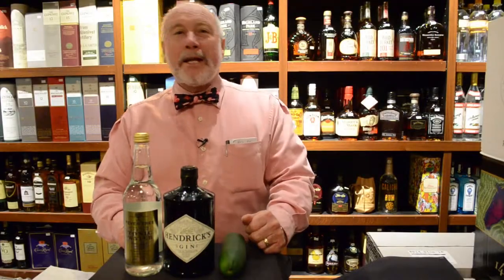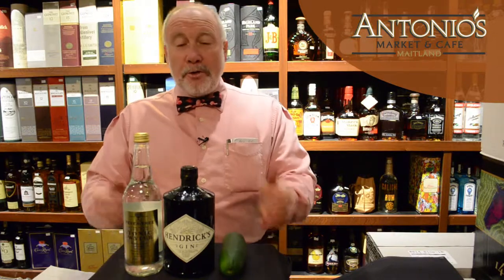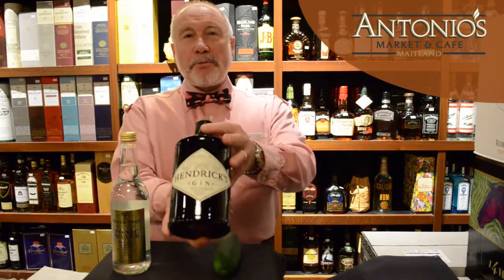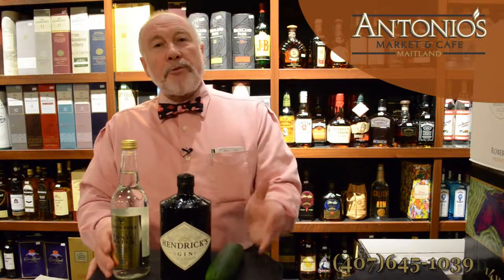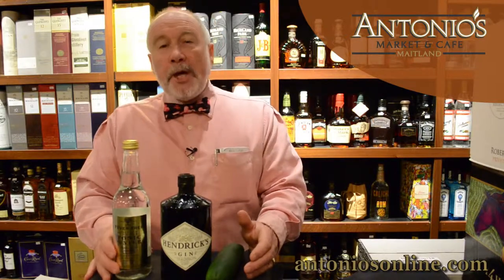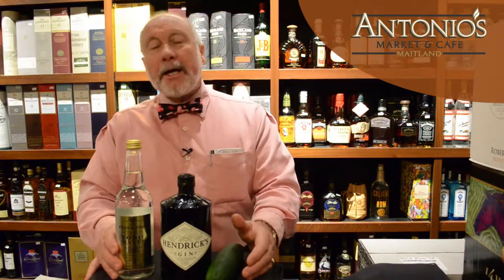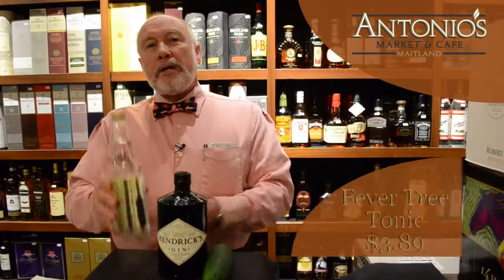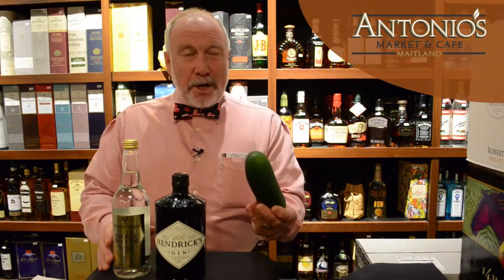Antonio's Market Maitland: Hendrick's Gin & Fever Tree Tonic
Listen to Dave describe in detail Hendrick's Gin and how it is distilled and Fever Tree Tonic